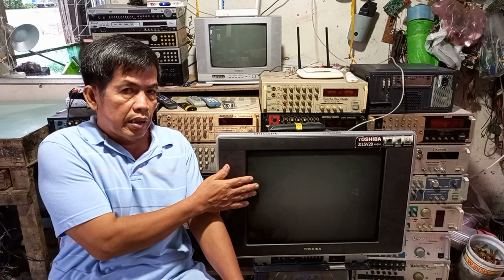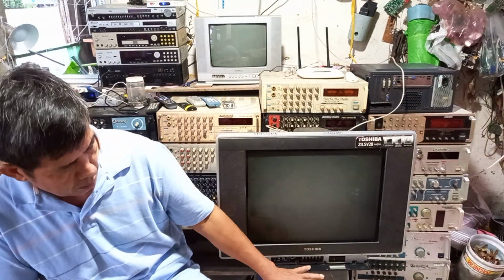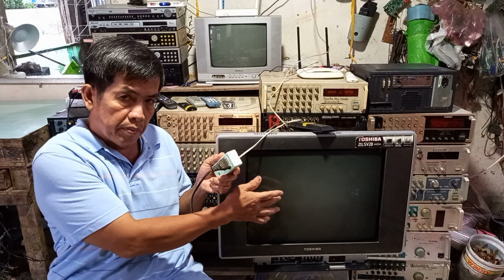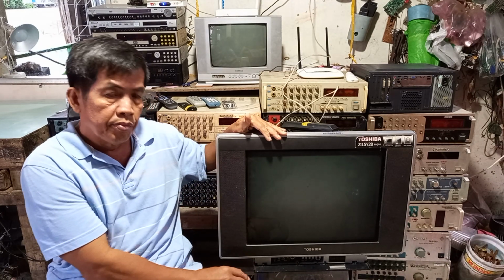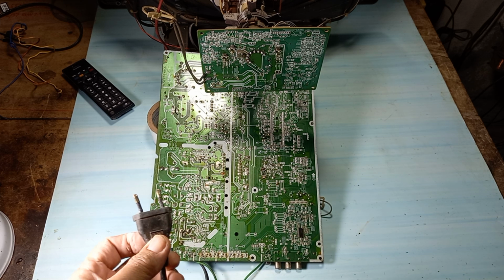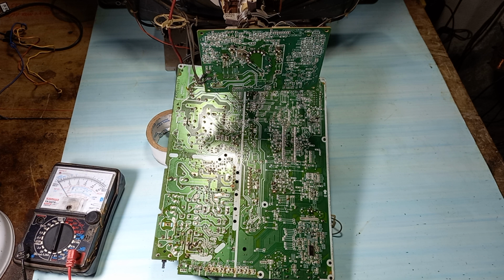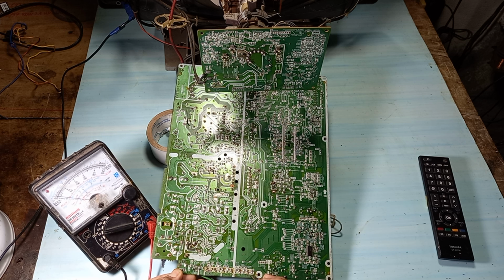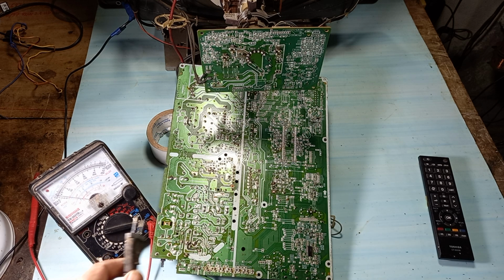No Control Toshiba Tv Repair